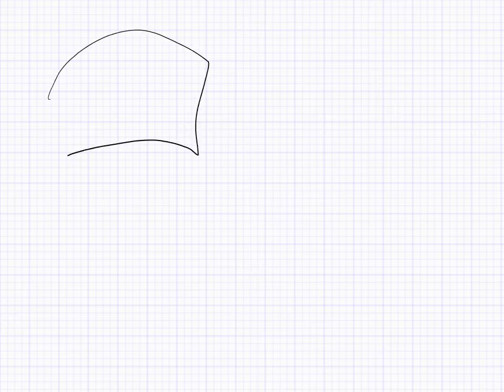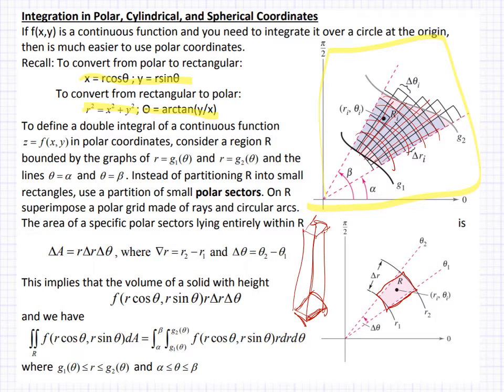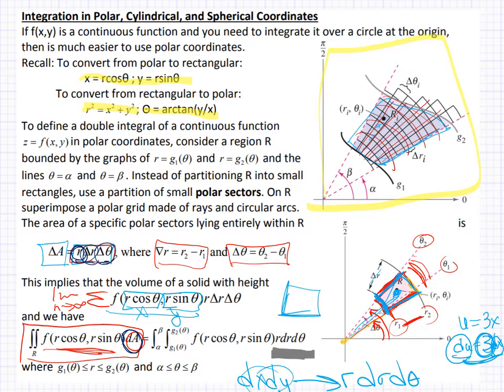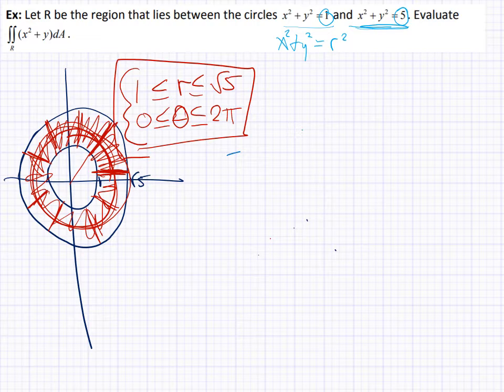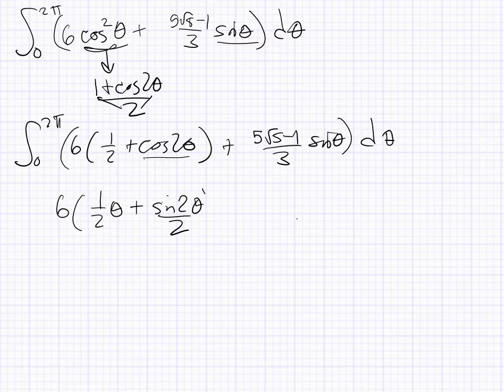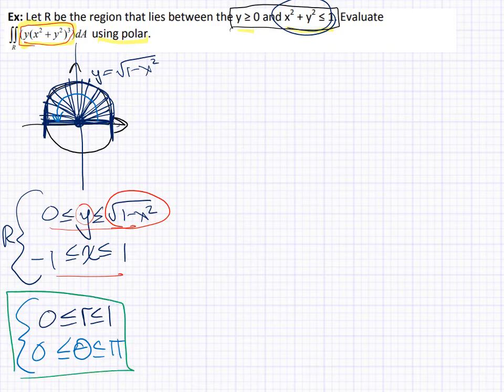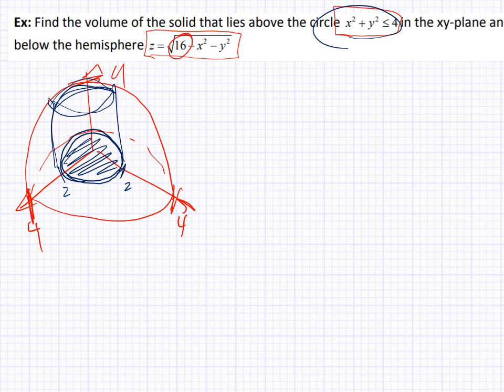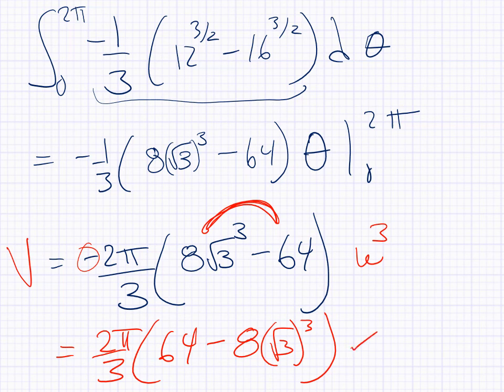Change of Variables Polar Coordinates